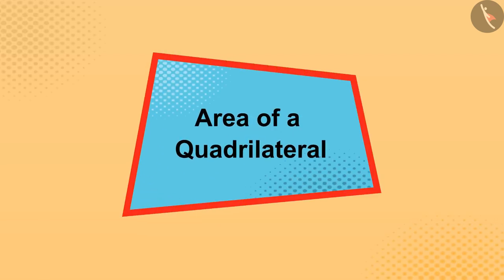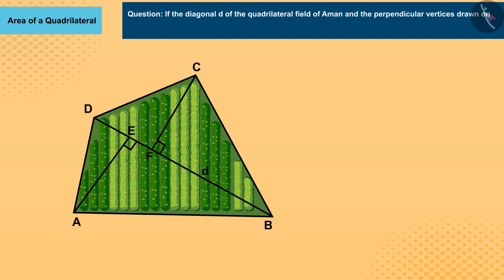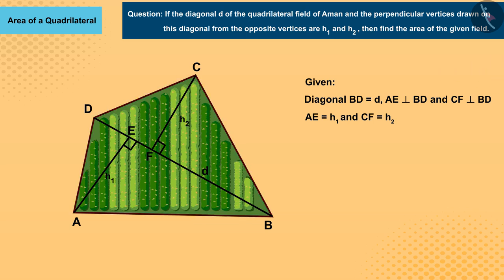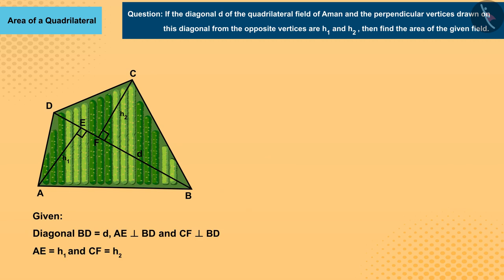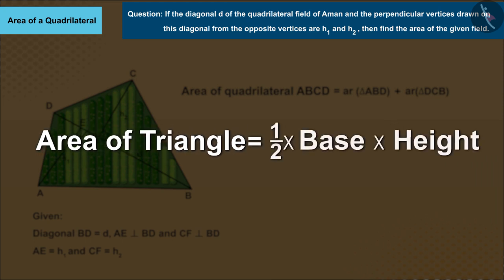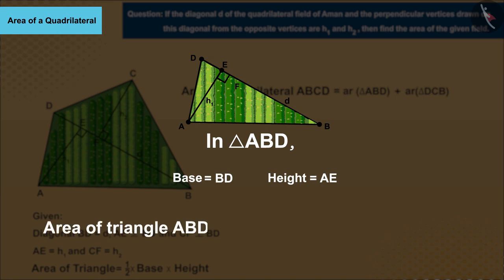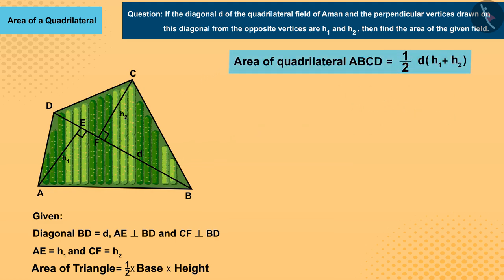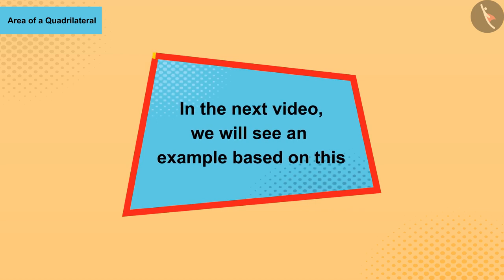Area of a general quadrilateral | Part 1/3 | English | Class 8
Area of a general quadrilateral | Part 1/3 | English | Class 8 | NCERT

Area of a quadrilateral | Perimeter and Area of 2D shapes | Grade 8 | NCERT | Mensuration

Welcome to part 1 of Area of a quadrilateral. In this video, we will discuss the concept of Area of a quadrilateral.